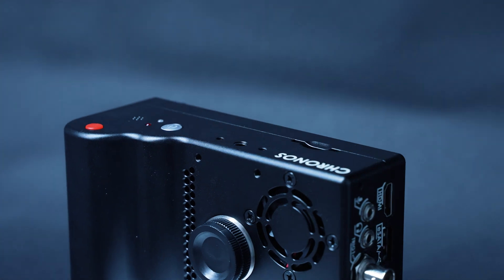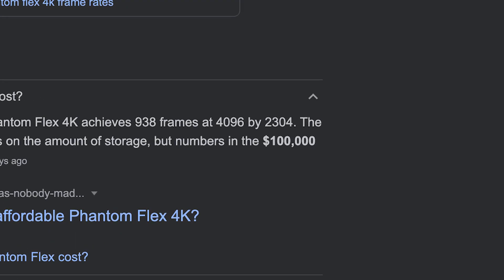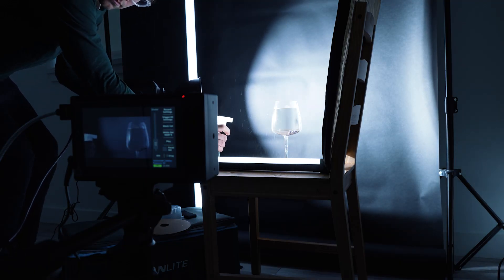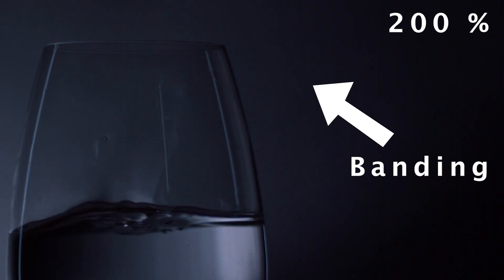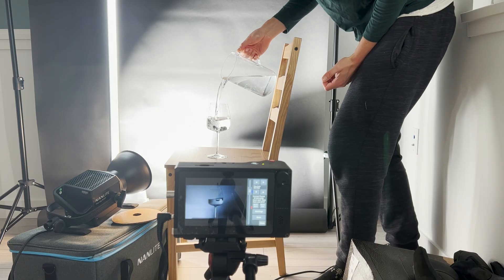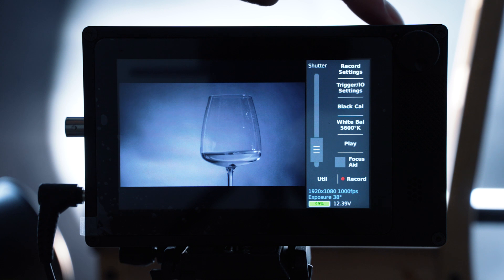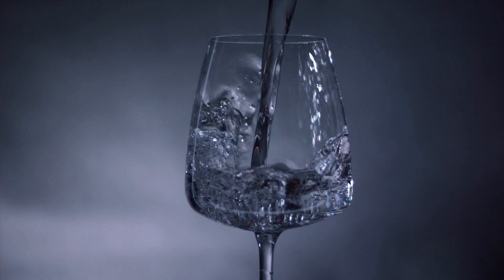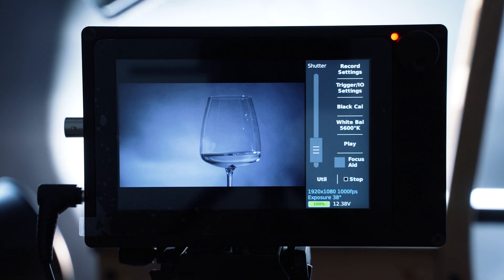I got a Super Slow Motion Camera - 1000 FPS Chronos 2.1 Review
I got a Super Slow Motion Camera - 1000 FPS Chronos 2.1 Review. In this video I am going over some information about this affordable Slow Motion Camera. Look at some test shots in 1000 FPS and talk about how it fits in my workflow. This is an initial review. I will make a full review when I used the camera more.

Gear I used in this video:

My Camera
My B Camera
My go to Lens
Wide Angle Lens
My favorite Video Light
RGB Light Tube
APSC Sony Lens
Unique Makro Lens
My background support system
Awesome budget C-Stands
Lens Wipes to clean the phone
Affordable Camera Slider US Amazon
Affordable Camera Slider German Amazon
Fake Ice Cubes
Awesome small light tube

Other gear I use:

Budget Video Light